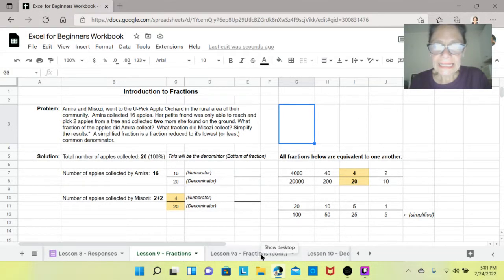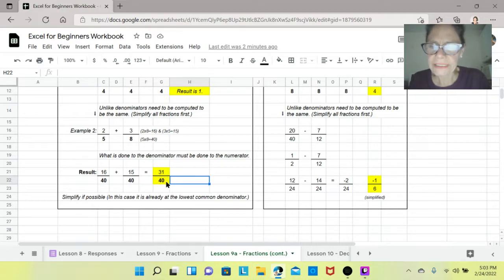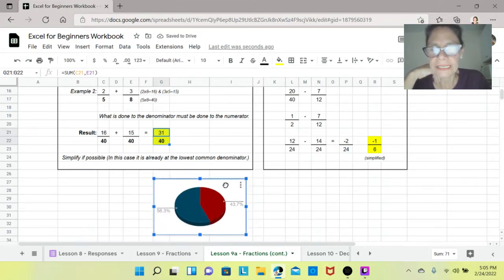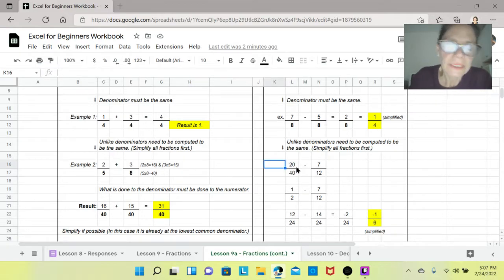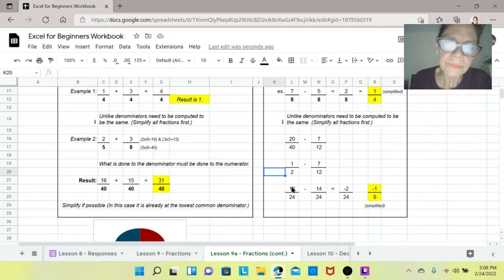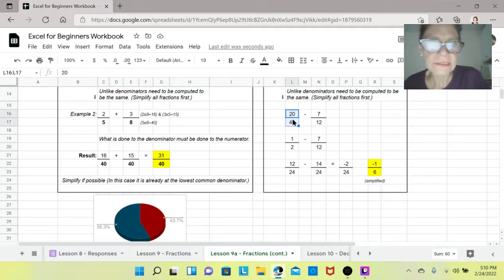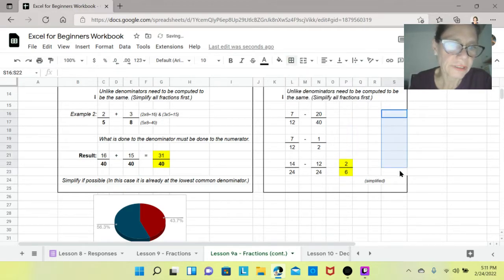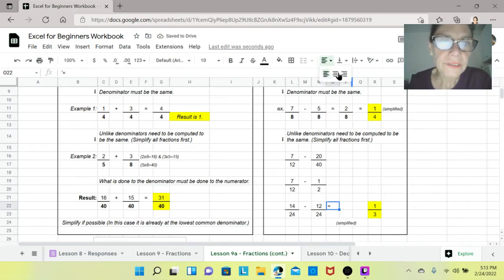Lesson 9a - Adding and Subtractiong Fractions using Excel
Learn to add and subtract fractions while you continue to learn and practice Microsoft Excel.